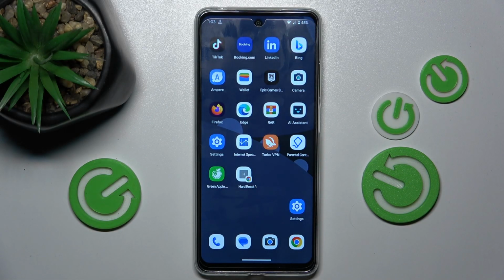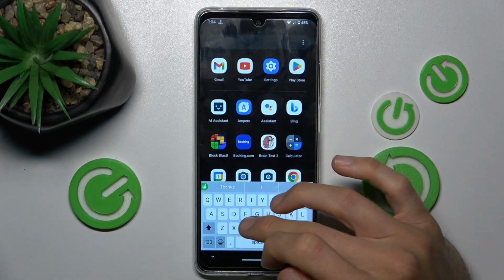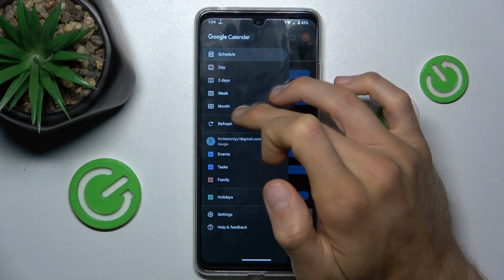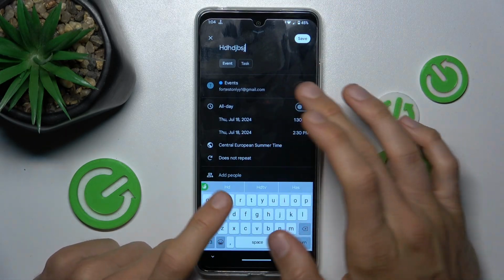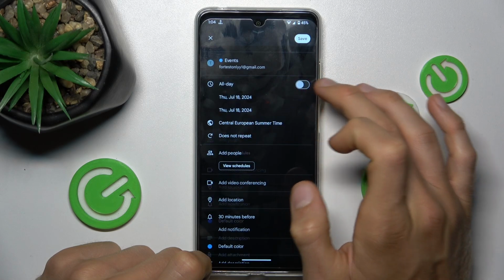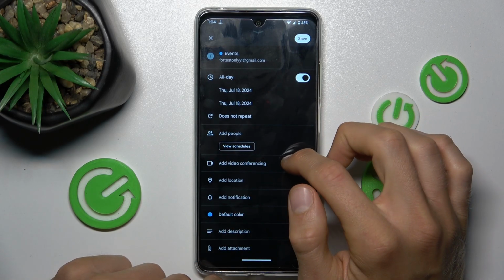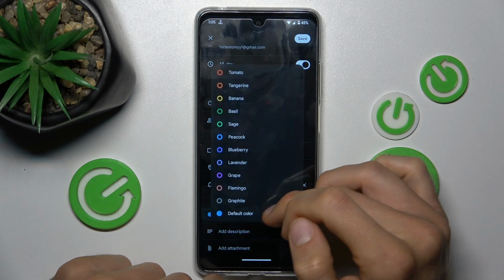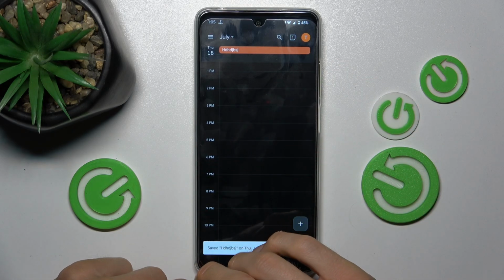How to Add Event to Calendar on Motorola Moto E14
Find out more:
Discover how to efficiently add events to your calendar on the Motorola Moto E14 to stay organized and manage your schedule effectively. This tutorial provides clear instructions to help you create and customize events with ease.

How do I add an event to the calendar on my Motorola Moto E14?
Can I set reminders for events added to the calendar on the Motorola Moto E14?
Is it possible to add recurring events or appointments on the Motorola Moto E14 calendar?
Will adding events to the calendar affect my phone's storage or performance on the Motorola Moto E14?
How do I delete or edit events that I've added to the calendar on the Motorola Moto E14?